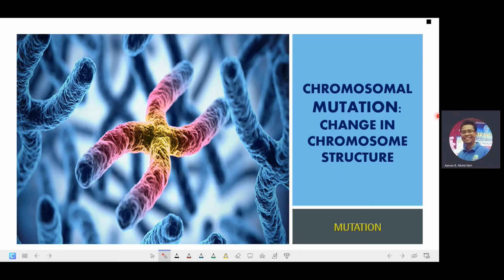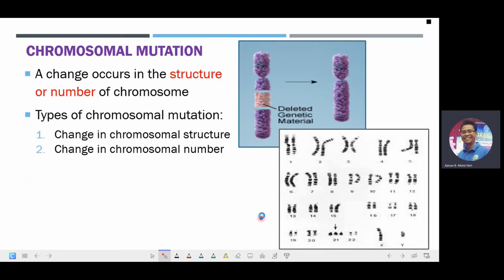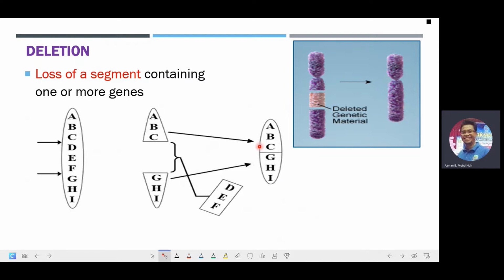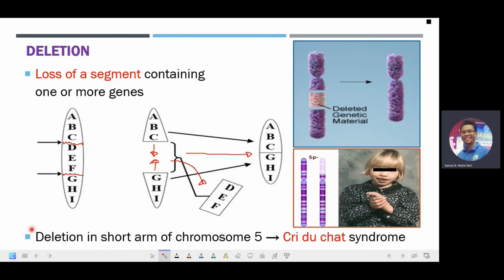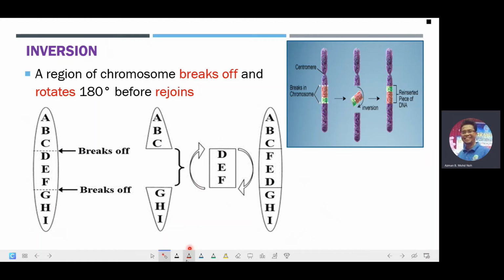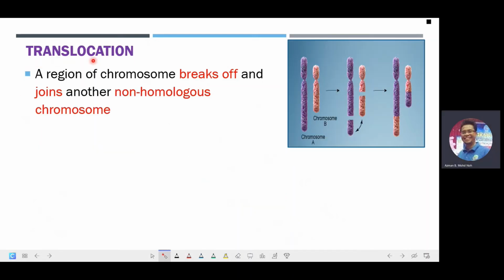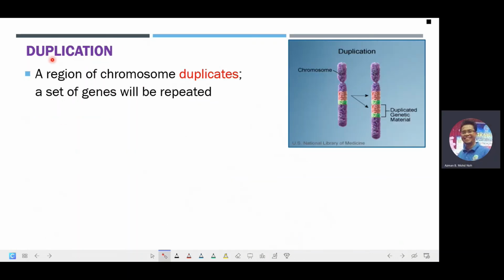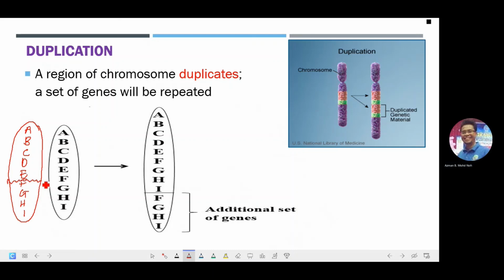Chromosomal Mutation: Change of Chromosome Structure